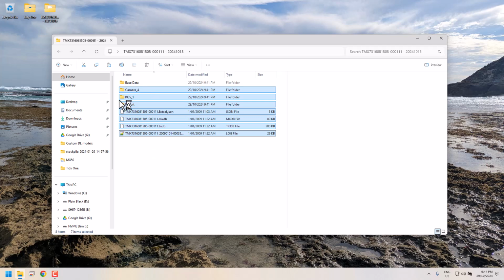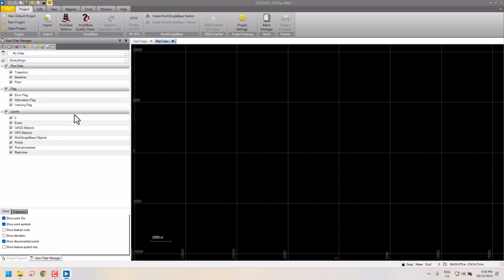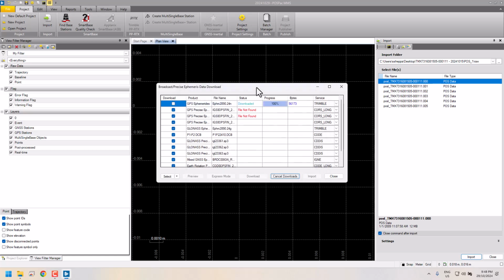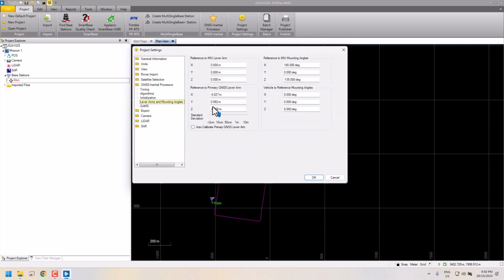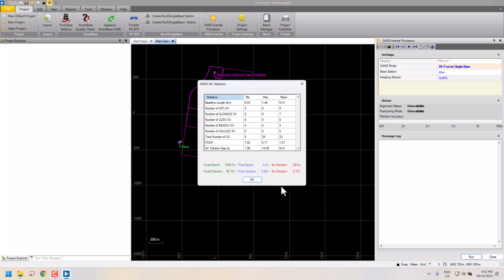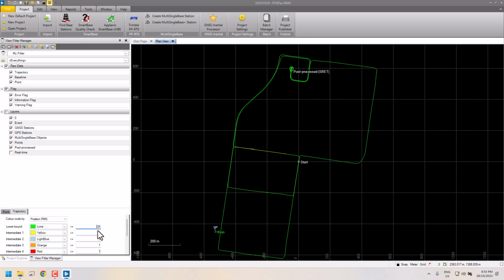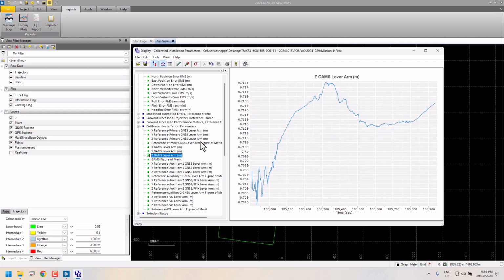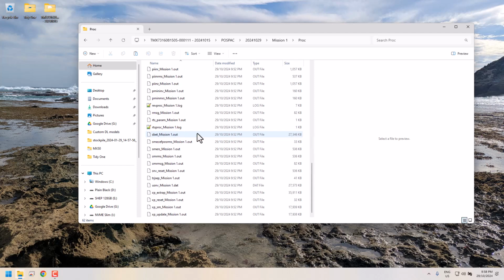Preparing MX7 data for TMX - pt. 1: Trajectory processing in POSPac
In this video I'll step through the process of importing the raw trajectory files into Applanix POSPac and processing them against a reference base station. Then I will take a brief look at the results that are ready for TBC to utilise in the next stage of preparing the captured data for TMX Publisher.